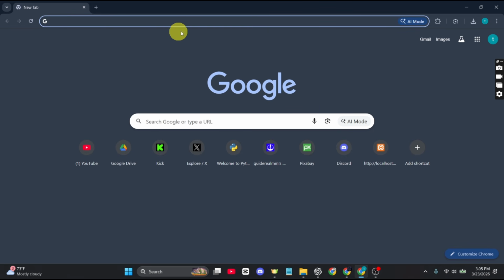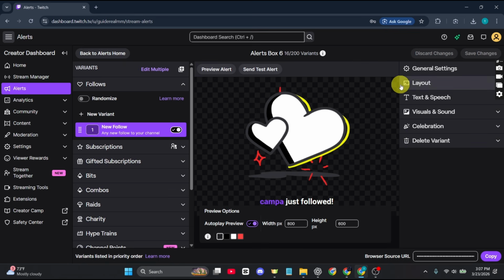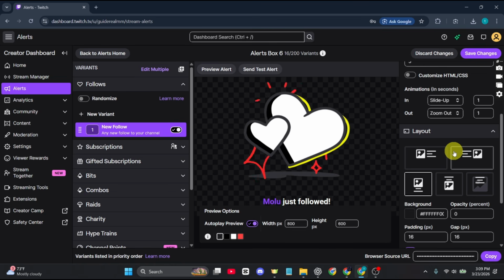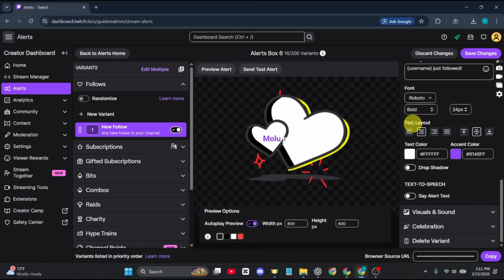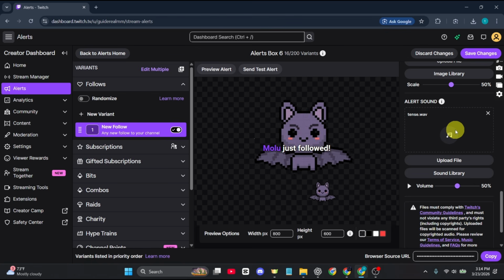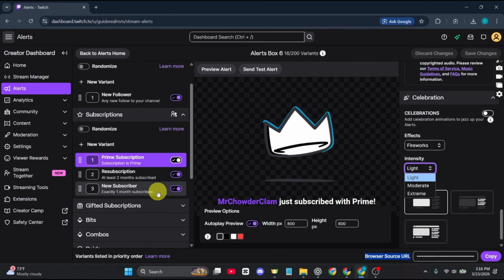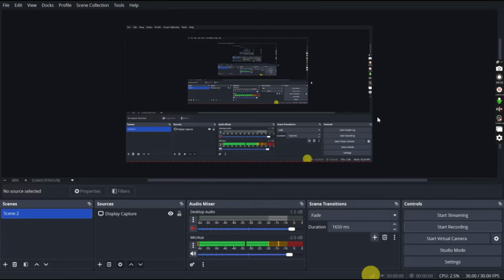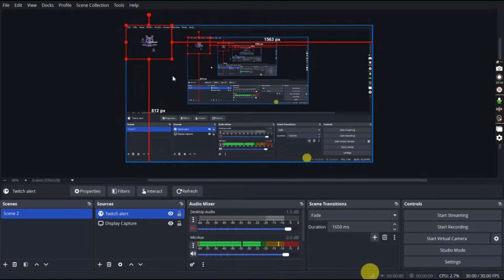How To Set Up Twitch Alerts - Full Guide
Learn how to set up twitch alerts in this video.

GuideRealm